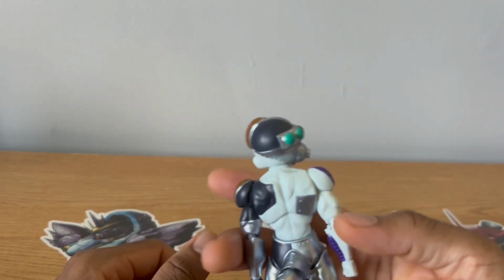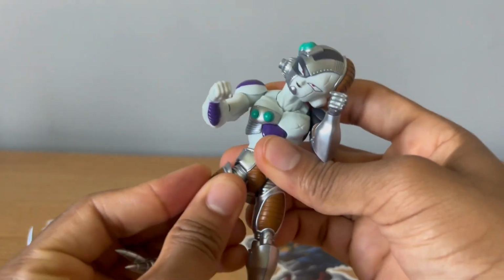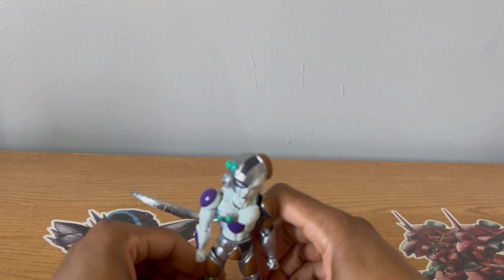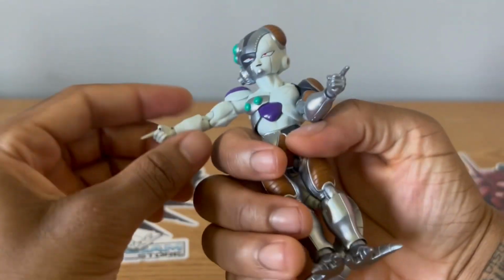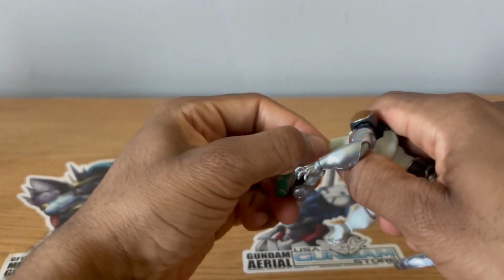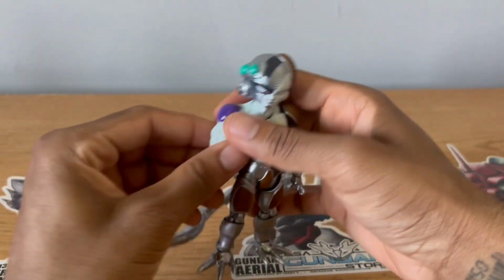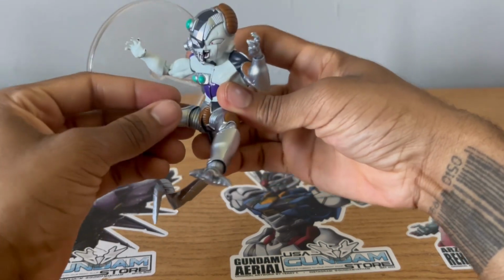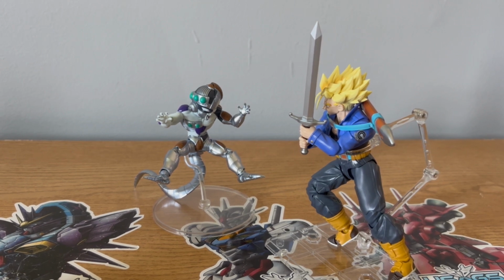S.H. Figuarts Mecha Frieza Review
We reviewed the metallic big brother, now it’s the mechanical little bros turn!